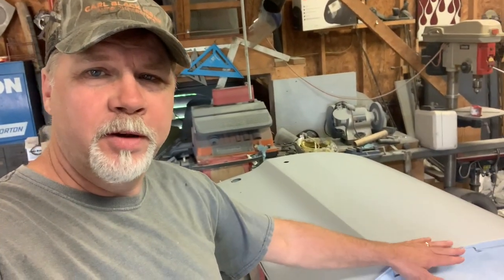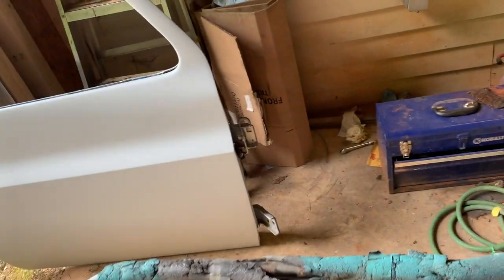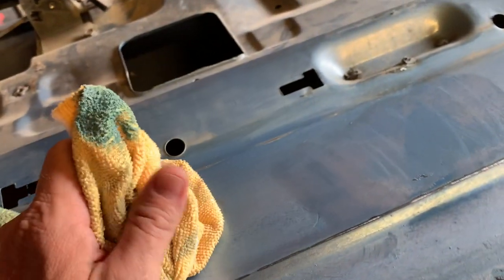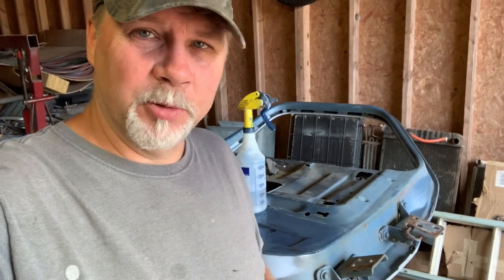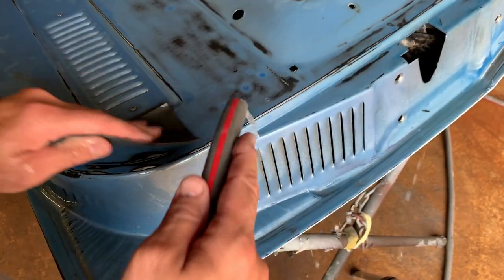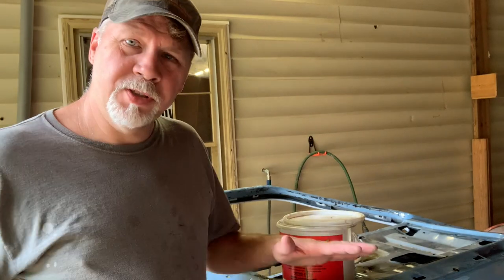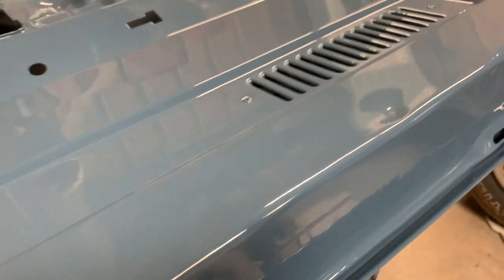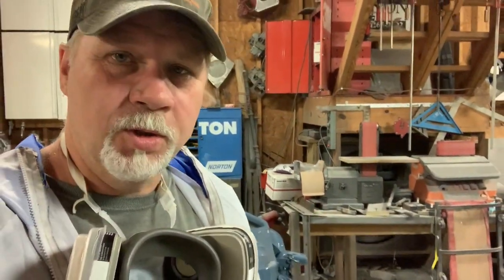C10 Project: Painting the Door Jambs.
Finished blocking the outside of the doors, got them in final prime, flipped them over, sanded and painted the inside.